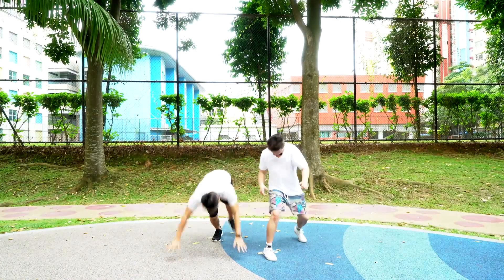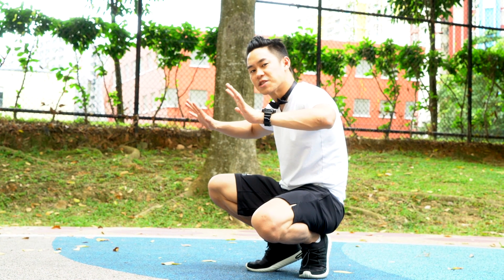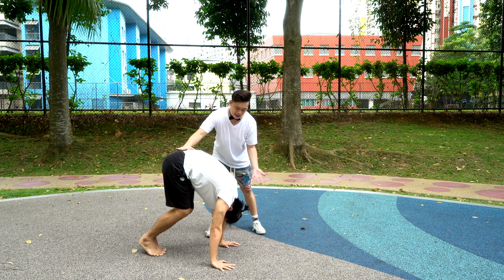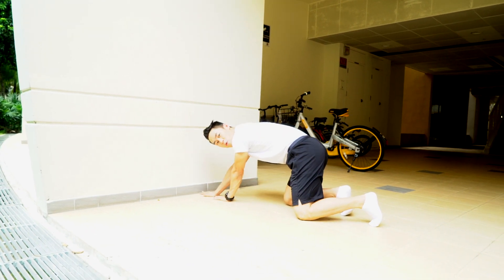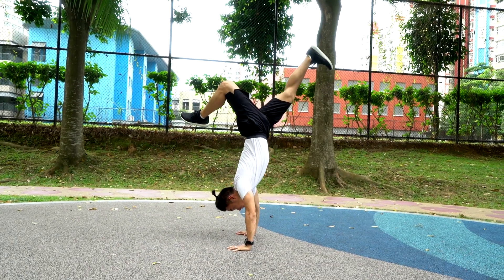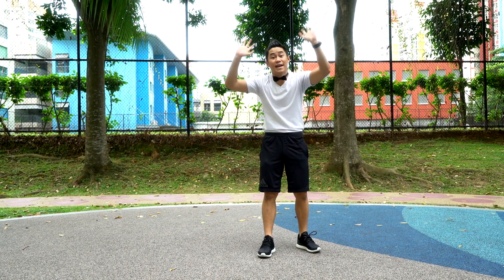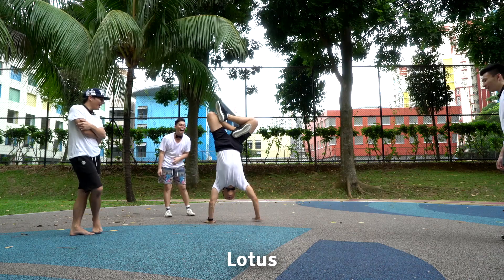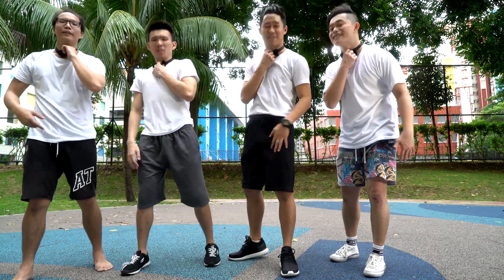How To Handstand | Asian Man TV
The long awaited tutorial of How To Do a Handstand. Having troubles with tips and tricks. Do drop your questions bellow.

Asian Man TV:
Norbin Ngoh @Stylobin
Yasha Zhao @YashaUmuu
Justin Ang @Ang_Justinn
Eden ang @Eden_Ang